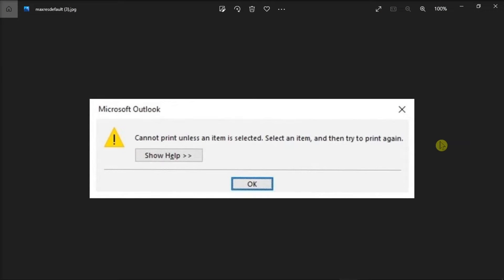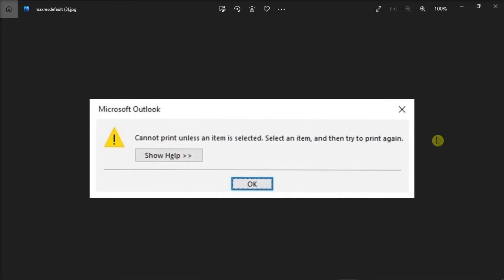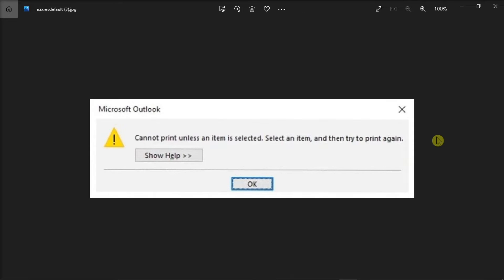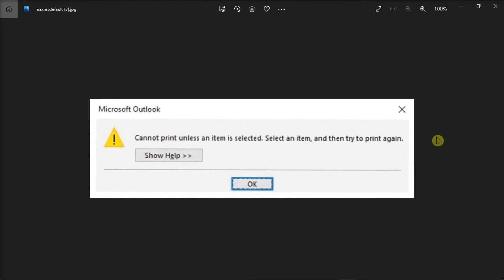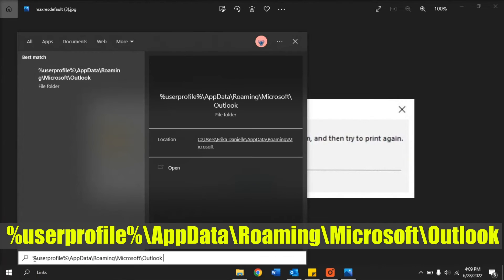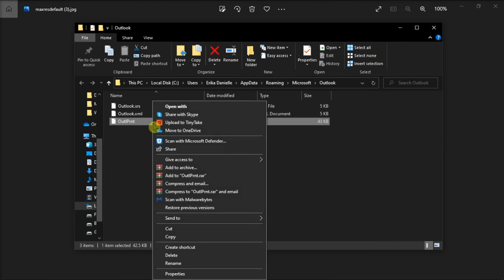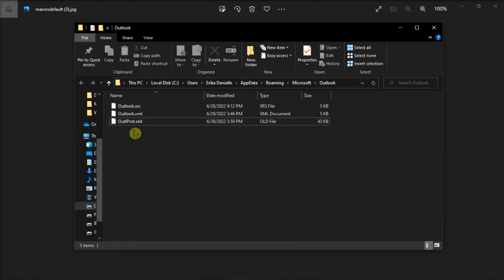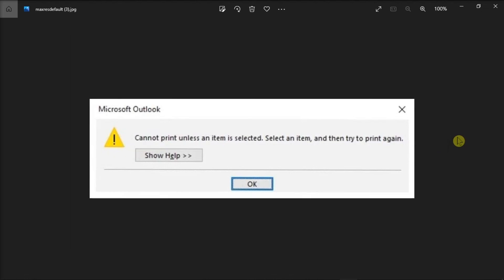FIX Outlook: "Cannot print unless an item is selected"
Are you getting the error below in Outlook when trying to print?  Then you'll want to follow the steps in this video to resolve the issue.

Outlook Printing Error:  "Cannot print unless an item is selected.  Select an item and then try to print again."